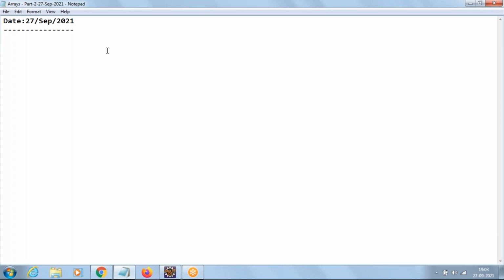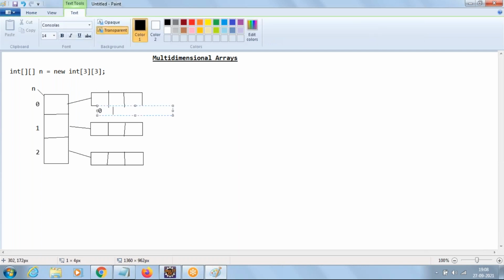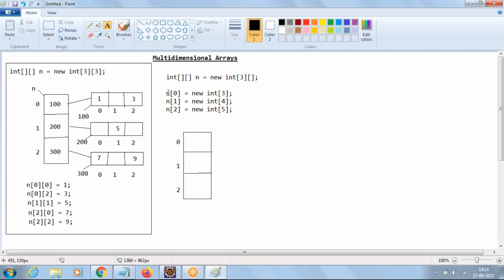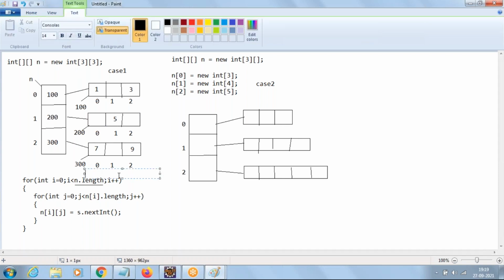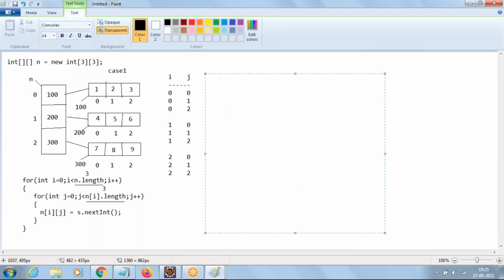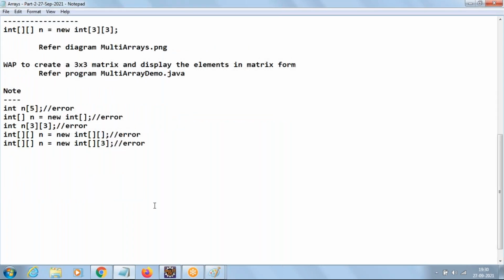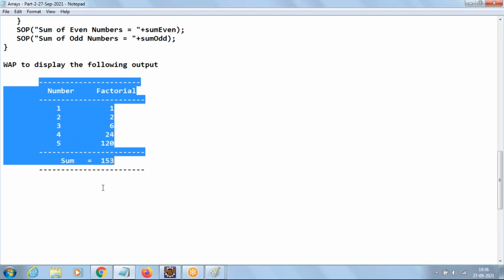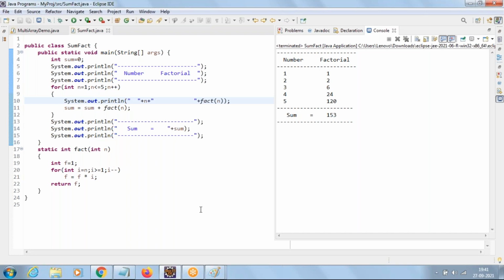Full Stack Java | Day 12 |Arrays | Multi Dimensional Arrays | Raj Technologies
- Core Java
- Hibernate Framework
- Spring Framework
- Web Services
- Microservices